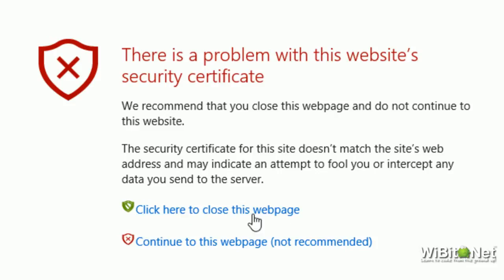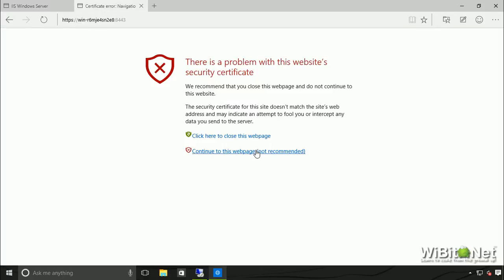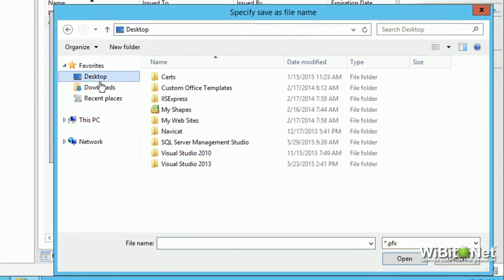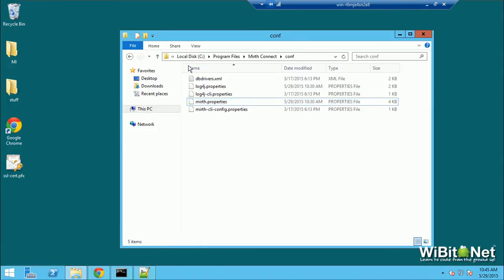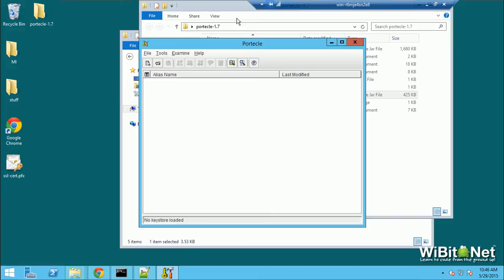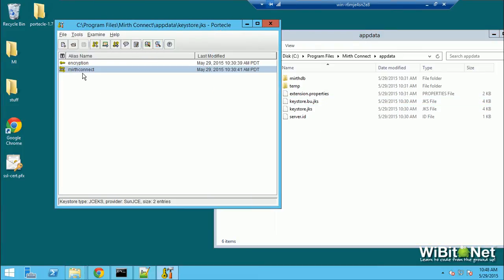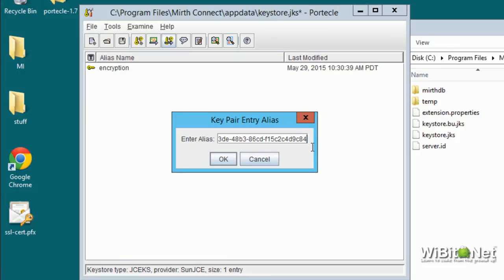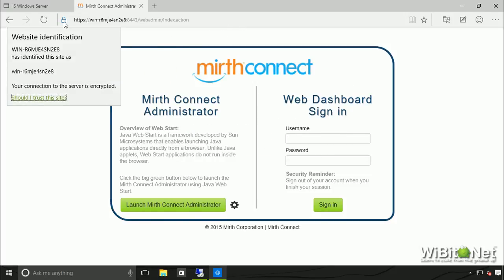Mirth Connect Admin SSL Certificate Fix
Mirth Connect is a pretty awesome Integration Engine. It satisfies most of the needs for software integration plus a lot more! It is easy to use, easy to train new people on, and very powerful.

One thing that does get on the nerves of some (such as I) is the usage of self-signed certificates for HTTPS. Now, I am not blaming Mirth! What else are they to do? The only thing I wish was that it was more obvious how to integrate the administration port with existing server architecture, such as using a CA issued SSL certificate. It really is not a HUGE deal to see certificate warnings when accessing the admin web page, however, it looks bad! It makes you look cheap and lazy!

Well, WiBit.Net to the rescue! In this WiBisode I will show you how to export your existing SSL Certificate from a Windows Server and import it into Mirth Connect's key store.